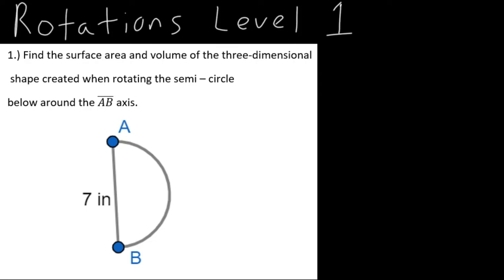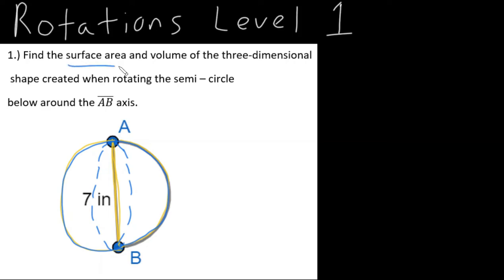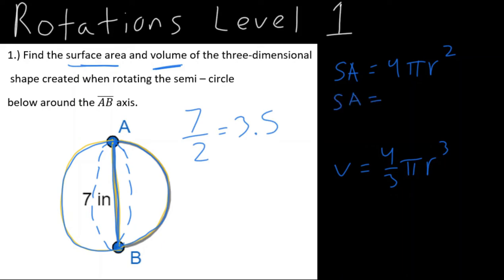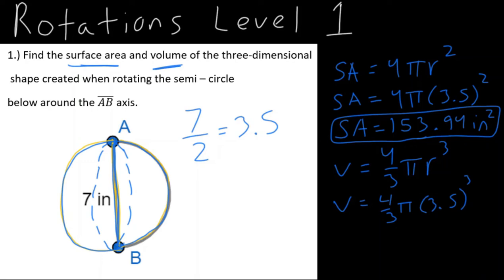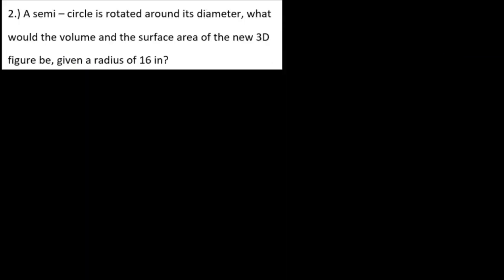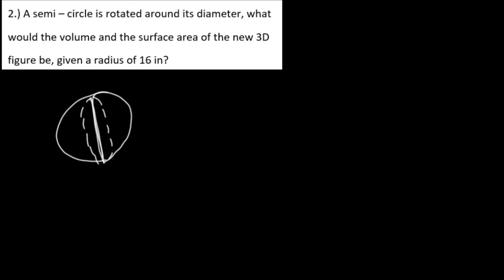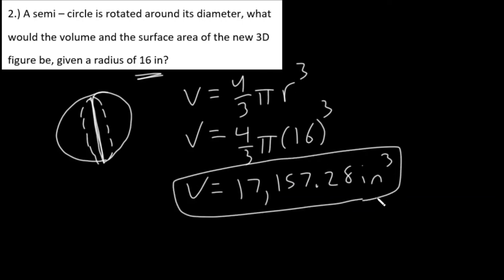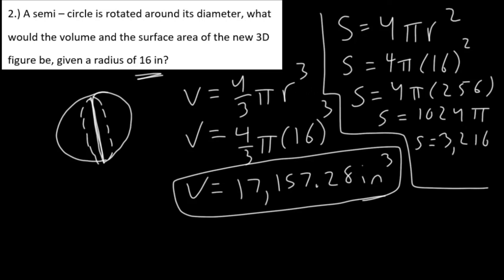Rotations Level 1